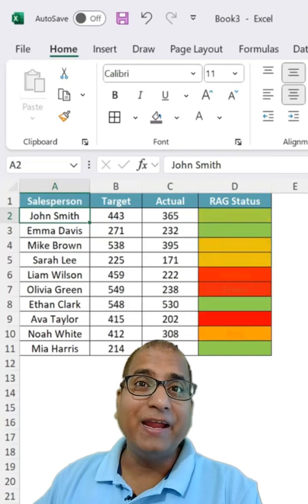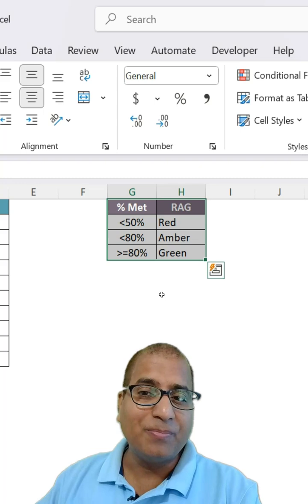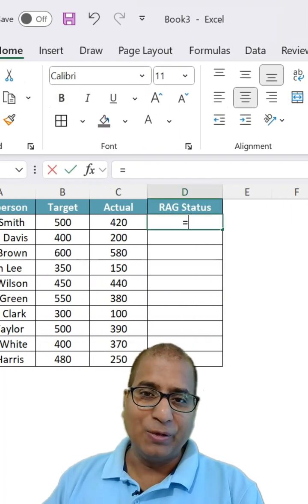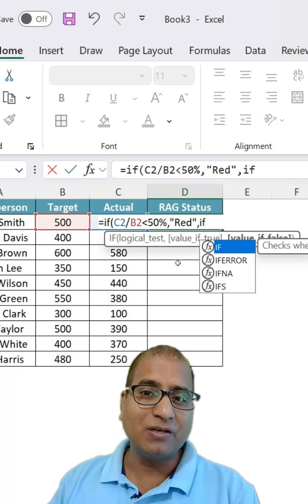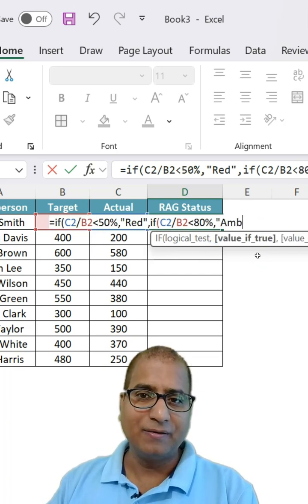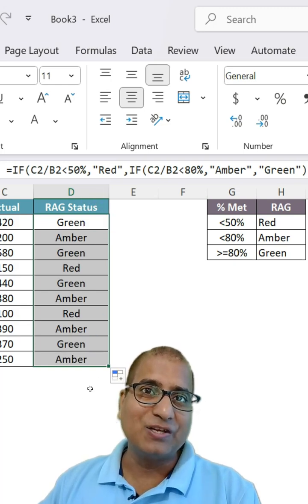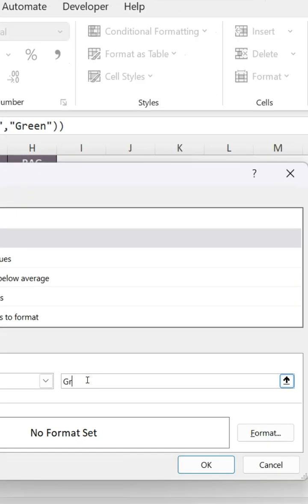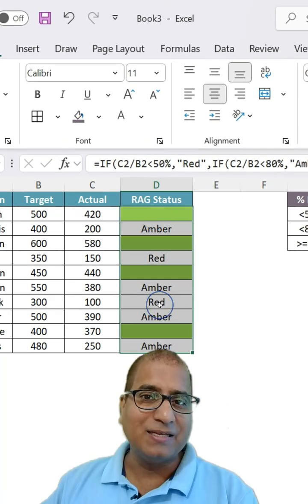RAG Indicator in Excel || RAG Status Indicator in Excel - Easy Guide with Conditional Formatting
Learn how to create a RAG (Red-Amber-Green) indicator in Excel in just two simple steps! Perfect for tracking performance against targets. We’ll use a simple IF formula and Conditional Formatting to automatically color-code your data based on achievement percentages. This technique is great for dashboards, KPIs, and performance reports.

If you want to learn more advanced Excel formulas, join my Data Academy